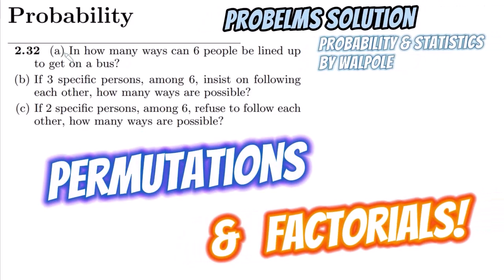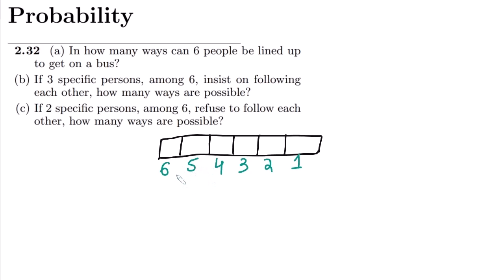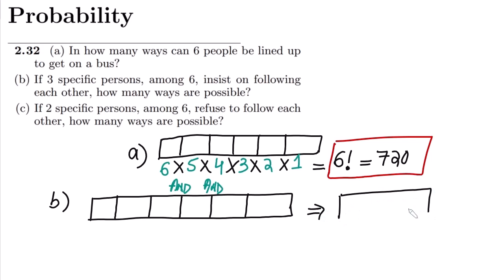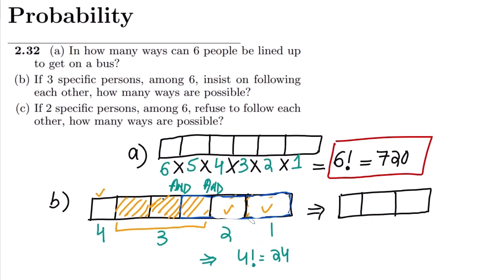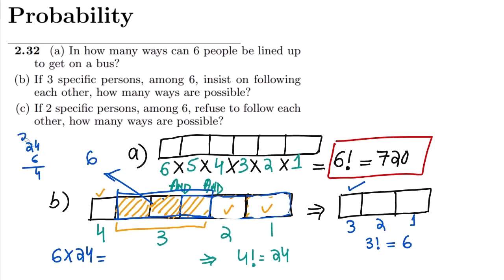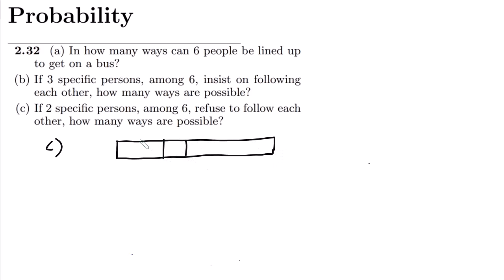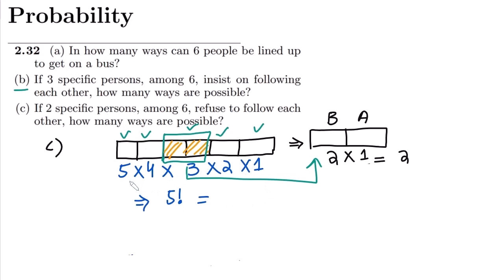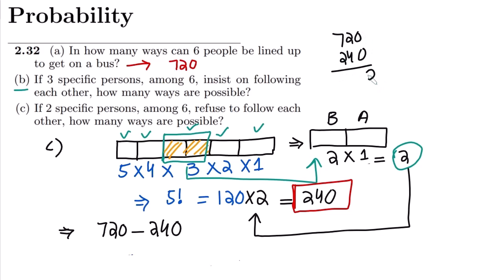Probability & Statistics for Engineers & Scientists by Walpole | Solution Chap 2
2.32 (a) In how many ways can 6 people be lined up to get on a bus?
(b) If 3 specific persons, among 6, insist on following each other, how many ways are possible?
(c) If 2 specific persons, among 6, refuse to follow each other, how many ways are possible?

In this comprehensive video, we are focusing on the problem solution of problem number 2.32 which is related to the permutation. The concept of permutation or selecting the number without replacement from a superset is used here. I explained the method of finding the total choices of selecting different items without replacing them in another location from a multi-option set, which involves with the order method📊📈. The same methods can be applied to any problem involving binary sampling with order and without replacement. Similarly, the concept of factorials is also explained with the help of a problem solution.

Happy Learning :-)